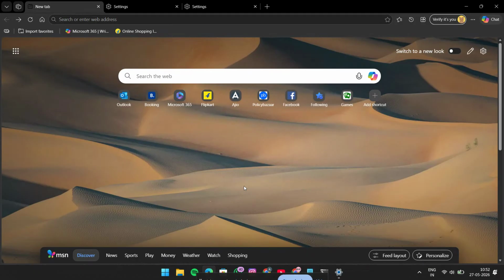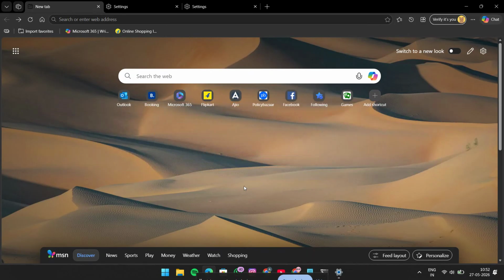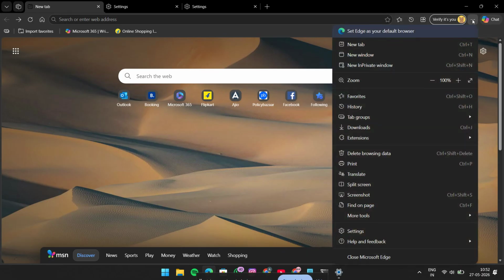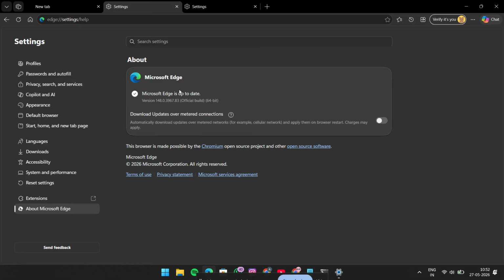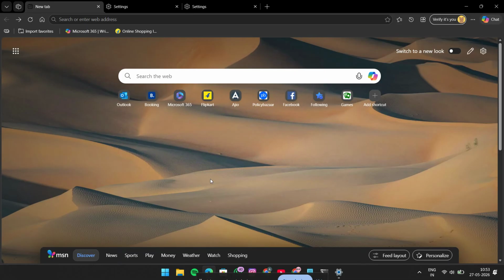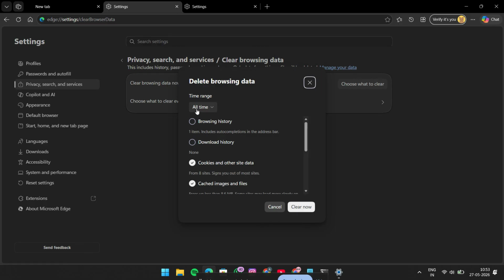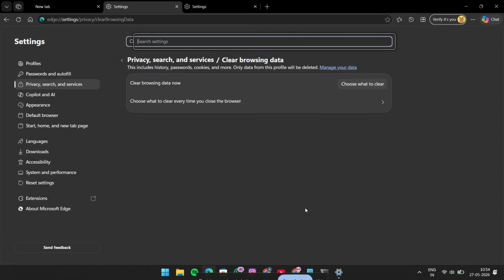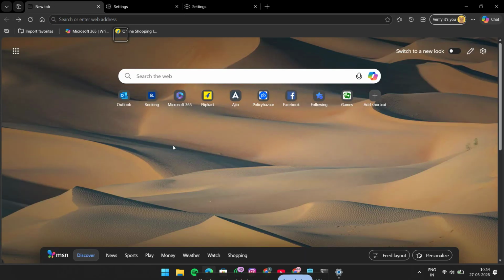How To Fix Microsoft Edge Secure Network Encountered An Error (Easy Guide)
Learn how to fix the Microsoft Edge Secure Network encountered an error using two simple troubleshooting steps. Update Edge, then clear cookies and cache with Ctrl + Shift + Delete to refresh the browser and resolve the issue.

🕚Timestamps:
0:00 Intro
0:17 Update Microsoft Edge
0:55 Clear Cookies And Cache
1:41 Final Check
1:58 Outro

✍️What You'll Learn In This Video:
• How To Update Microsoft Edge To The Latest Version
• How To Open Clear Browsing Data With Ctrl + Shift + Delete
• How To Clear Cookies And Cached Files In Edge
• How To Fix Microsoft Edge Secure Network Encountered An Error
• How To Refresh Edge Browser Data To Resolve Loading Issues

💡Pro Tips:
• Restart Edge after updating so the new version fully applies
• Use All Time when clearing cache for a more complete reset
• Be aware that clearing cookies may sign you out of websites
• If the error remains, try disabling problematic extensions temporarily
• Test Secure Network again after each step to identify the fix